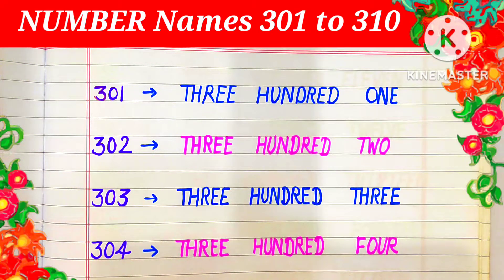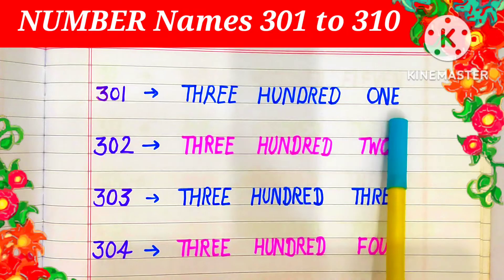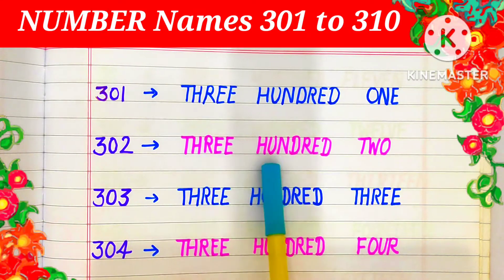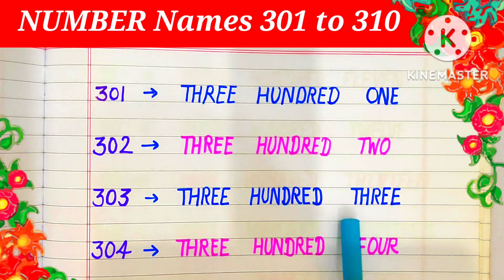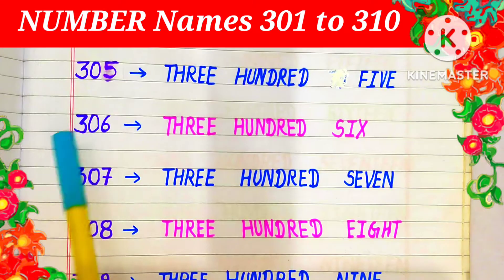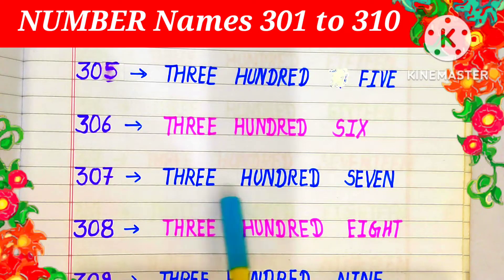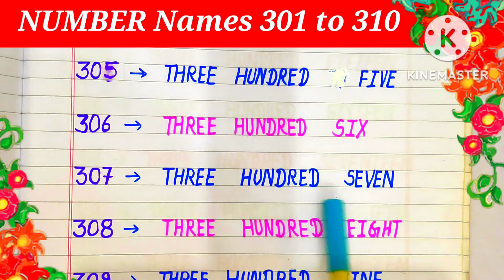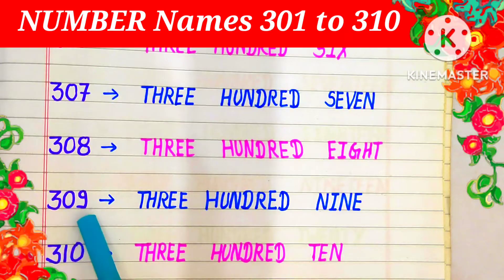number names 301 to 310 in English। 301 to 310 number names। number names।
number names 301 to 310.
 301 to 310 number names in English.
 English mein number names.
301 se 310 Tak number names angreji mein.
maths video
 educational video.